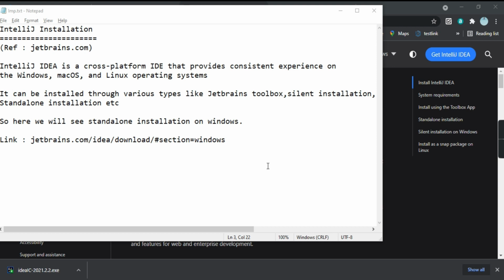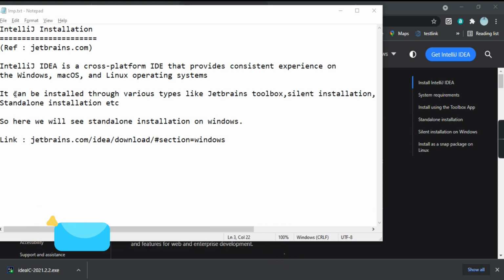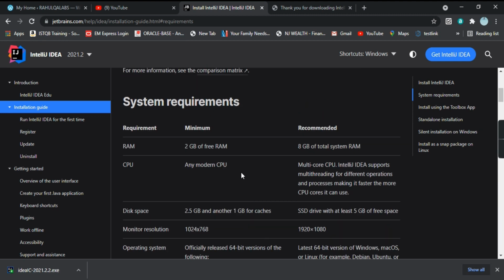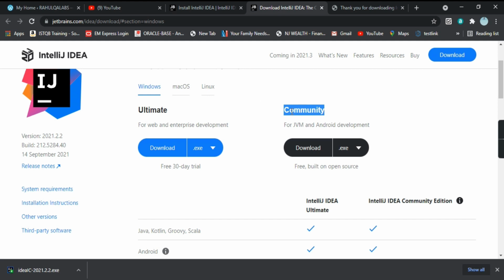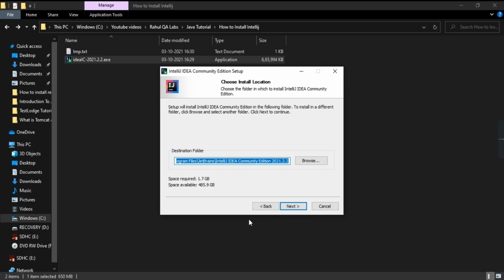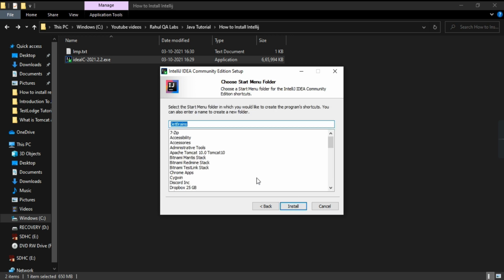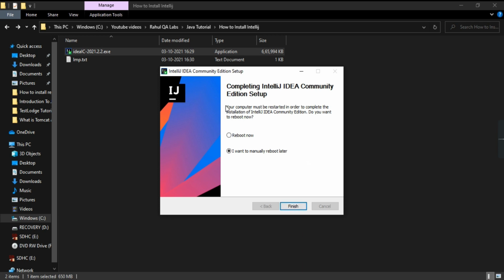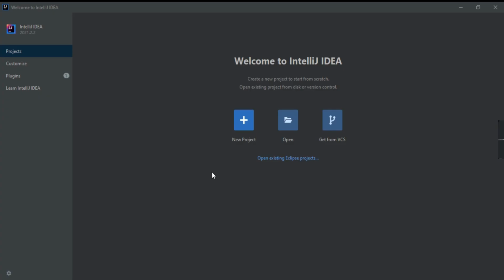How to downlod and and install intellij | Windows | Intellij Idea | RahulQALabs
In this video , I have explained how to install Intellij on windows.

Visit Other Playlists as well :

Hello Viewers,

Thanks,
Rahul